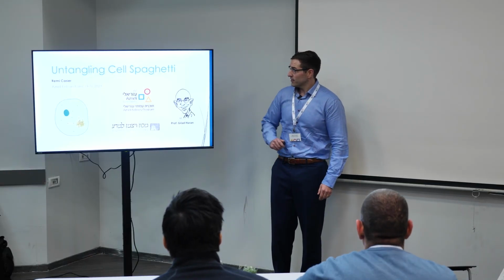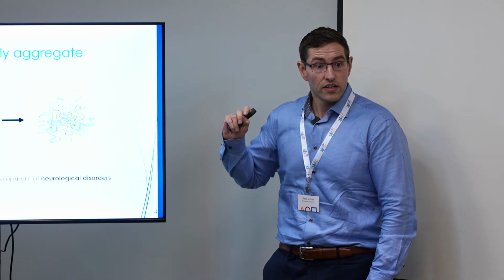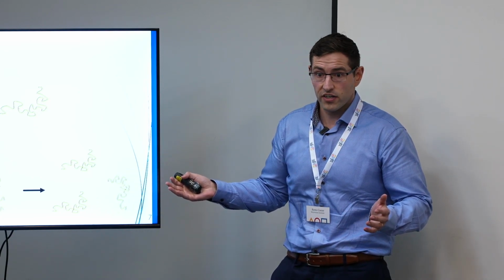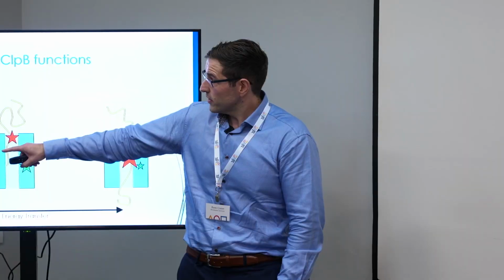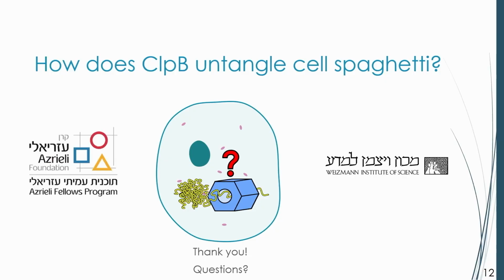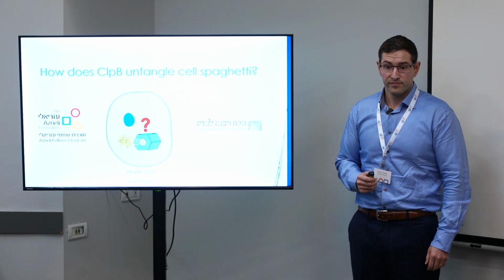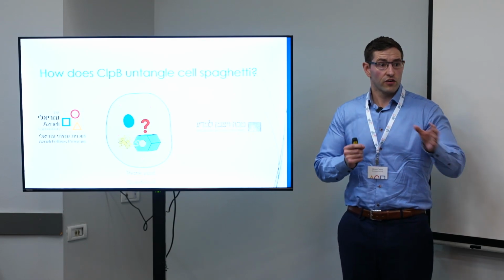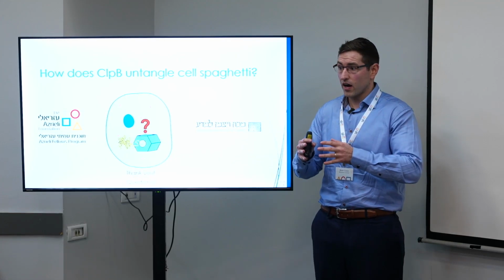Remi Casier - Untangling Cell Spaghetti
Remi Casier, Weizman Institute of Science

Untangling Cell Spaghetti

Azrieli International Postdoctoral and Early Career Faculty Fellows - Forum#1, 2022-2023